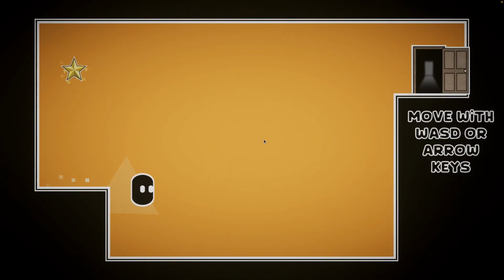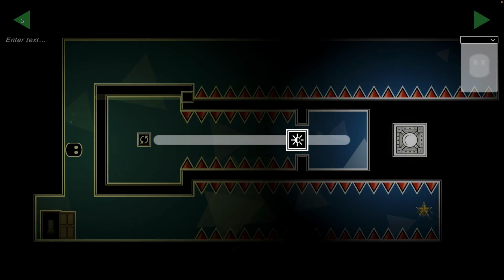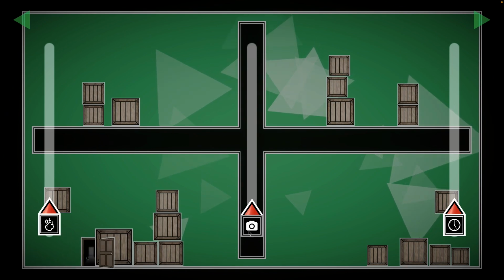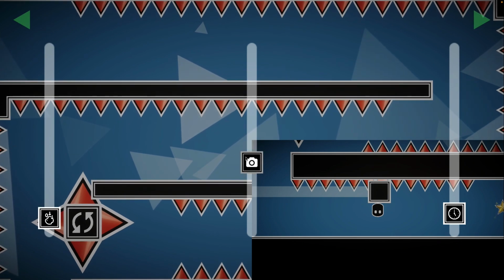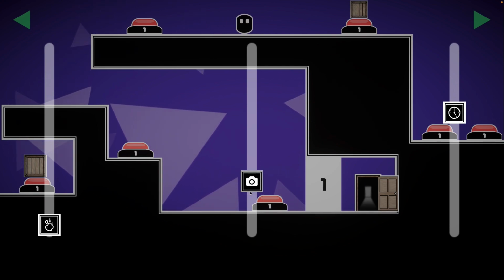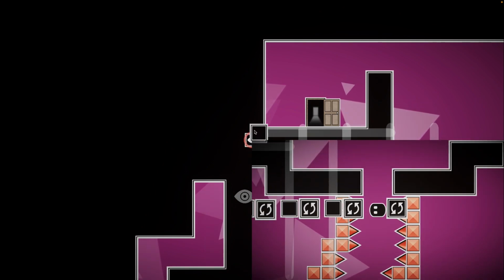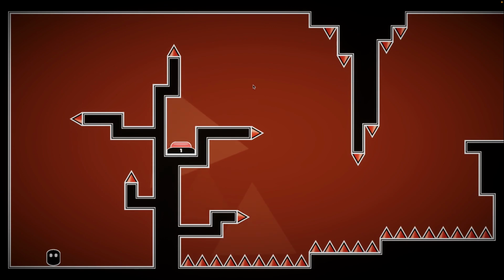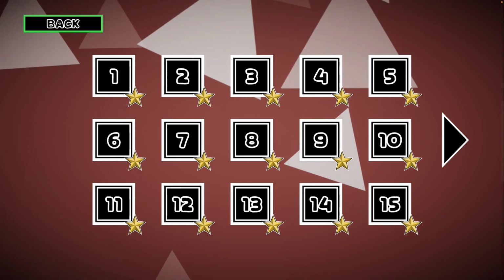Pause To Play Developer Walkthrough/Commentary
Hey everyone! Thought it would be cool to do an official walkthrough with some of my thoughts about the process and whatnot.

Also I went off on a tangent and forgot to come back to this: The platforms work by converting the screen point of the UI elements to world point and doing some janky math to convert the UI scale to world scale while also accounting for the orthographic size of the camera.

There are several solutions to many of these puzzles, some that I don't even know about, these are just my intended solutions, feel free to look for new ones!

Timestamps
1. Pause? - 0:06
2. Slider Rider - 0:28
3. Outside the Box - 1:26
4. Which Menu - 1:55
5. Smaller Perspective - 2:34
6. Button - 4:41
7. Focus Button - 5:24
8. Light Box Heavy Box - 7:24
9. Look Up - 8:35
10. Brightness - 9:07
11. Crusher - 9:49
12. Toggle Switches - 11:00
13. An Empty Hall? - 12:07
14. Four Corners - 14:58
15. Drop-down - 17:00
16. Falling Parallel- 19:01
17. Through and Around - 20:26
18. Level Select - 22:05
19. Flying Machine - 25:37
20. A Bridge of Text - 26:55
21. Real Pause - 30:42
22. Big Box Little Box - 32:47
23. Feed the Dragon - 34:15
24. Loss - 38:07
25. Push and Pull - 40:38
26. Gondola - 43:51
27. Multiplayer - 46:34
28. Pushy Sliders - 48:25
29. Safe Screen - 51:24
30. Extension - 54:54
31. The Star is Here - 57:10
32. Mobile Button - 1:03:41
33. Auto Scroll - 1:07:34
34. Tilted - 1:14:41
35. And Gate - 1:19:14
36. Layers - 1:23:05
37. Forlorn - 1:26:36
38. Screen Wrap - 1:29:25
39. Menu Hopper - 1:35:20
40. The Big Spin - 1:38:24
41. Pinch 1:44:00
42. No Control - 1:51:30
43. Pause Button - 1:55:44
44. Odyssey - 2:00:58
45. Interdimensional Box - 2:11:19